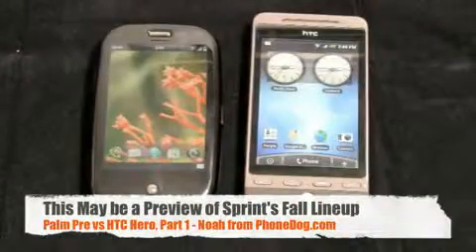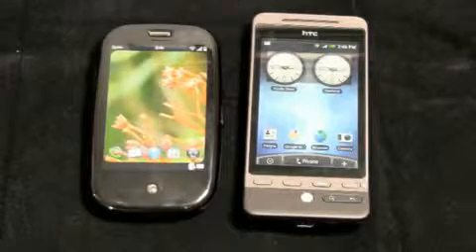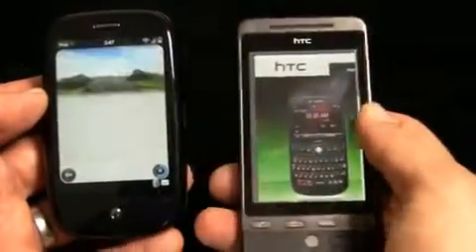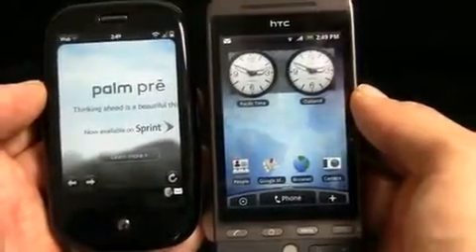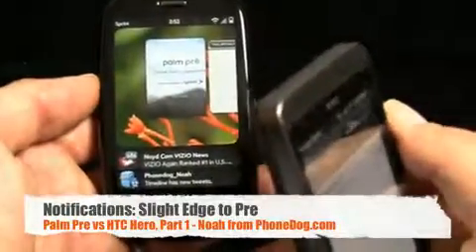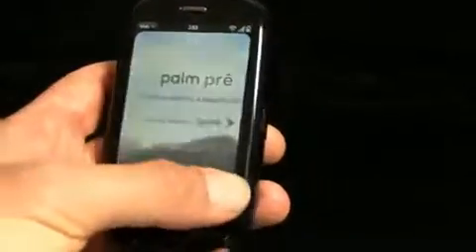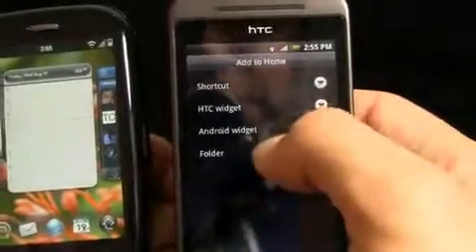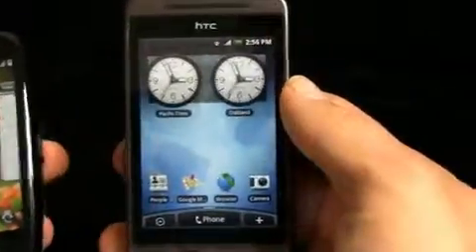Palm Pre vs HTC Hero Dogfight, Part 1